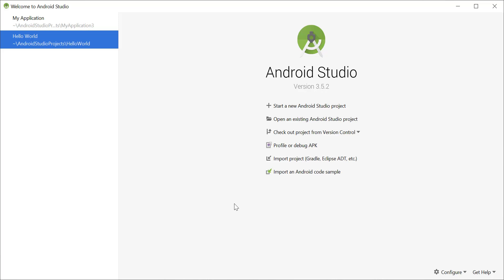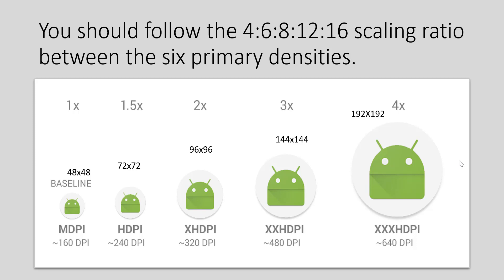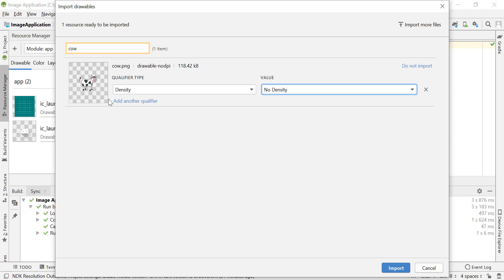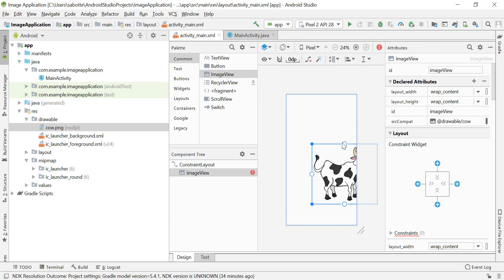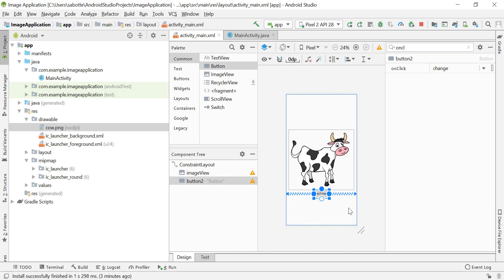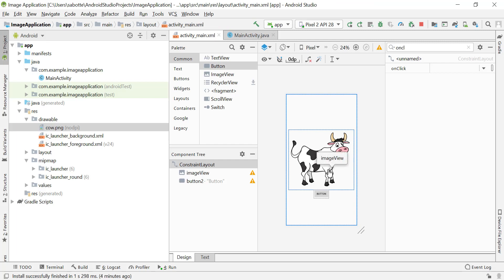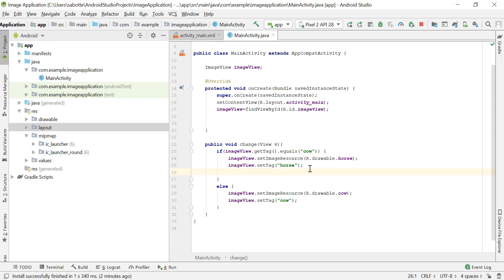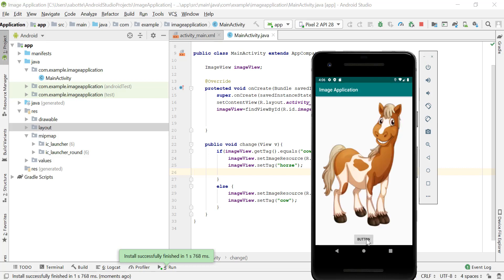Android Resources Part 1: How To Add an Image to the Drawable Folder| Android Studio Tutorial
In this video we will see how we can add images to our application and control them using java.